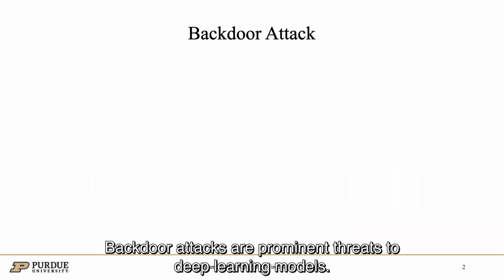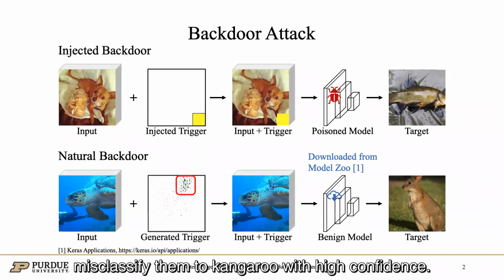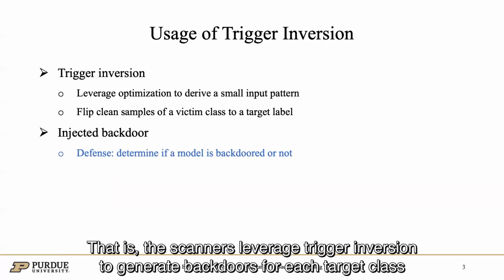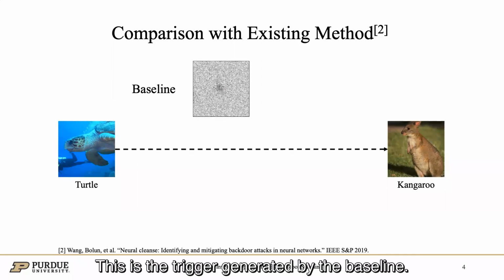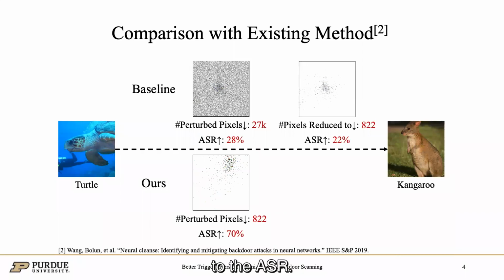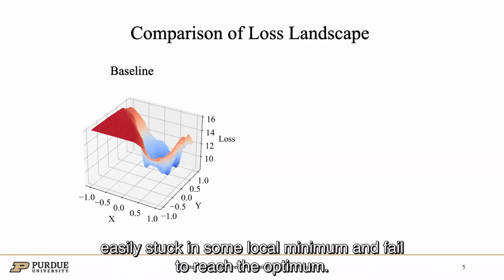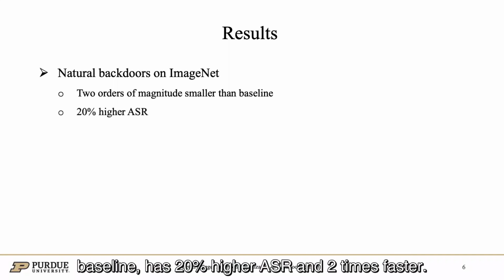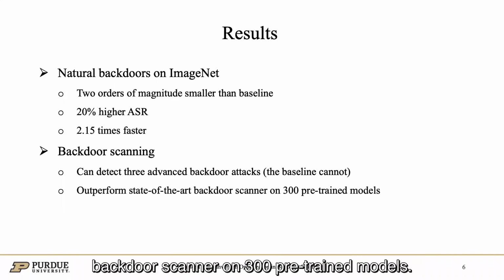Better Trigger Inversion Optimization in Backdoor Scanning | CVPR 2022